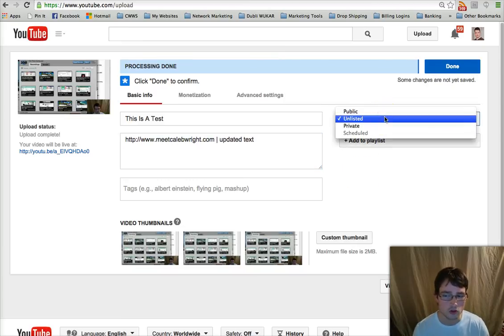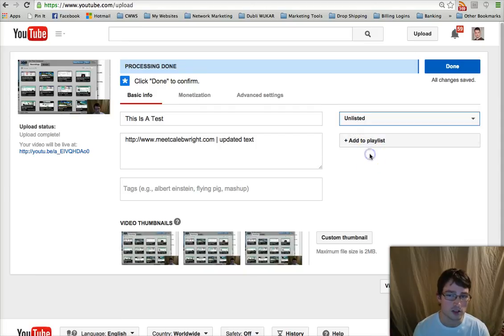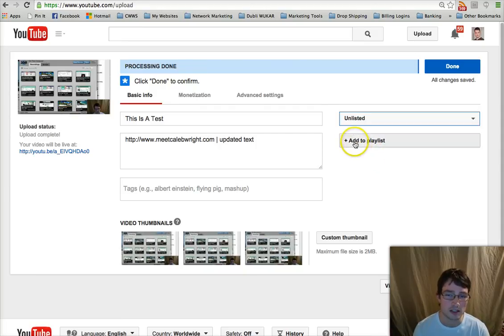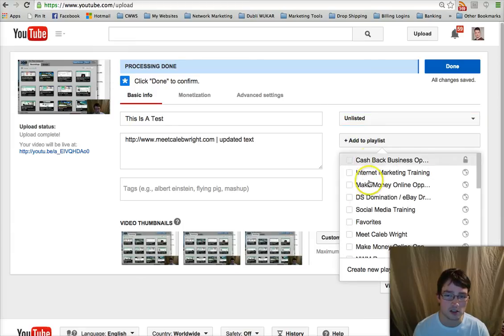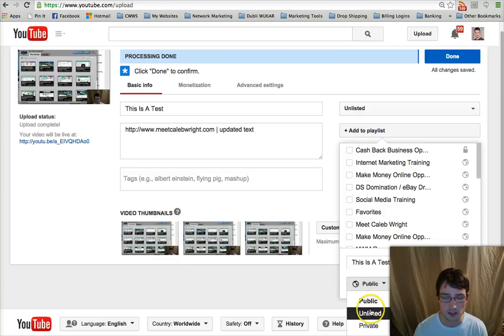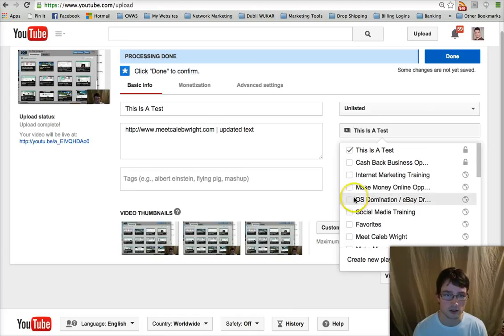How To Upload A Video To YouTube & Adjust Privacy Settings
| In this video I teach you how to upload a video to YouTube, and adjust the privacy settings as for your video and the playlist that you add it to.

As an aside, don't forget that you can use the 'tags' area to add keywords that your video topic is related to.  Only use a few tags, around five tags should be plenty.  Adding too many could potentially get your video penalized in the search engine.

You can also use the social media sharing option on the right of the upload area, and write a quick comment about your video and check the boxes to share it and a link to the video to Google+ and Twitter.

You can also add a thumbnail as the first frame of the video that will be seen in the search results, this is a very optional step but can be a very nice option sometimes, as you can use an image that makes your video stand out from the rest in the search results.